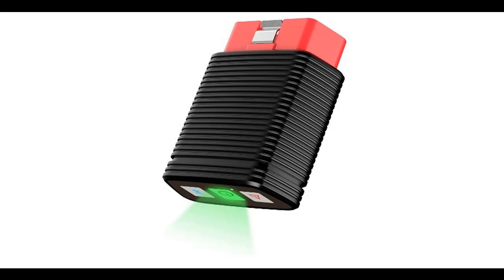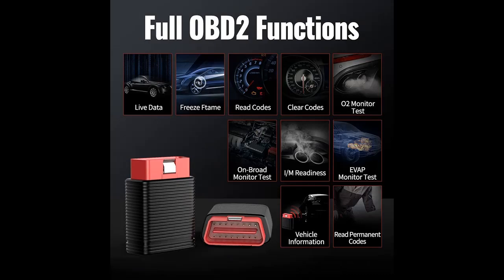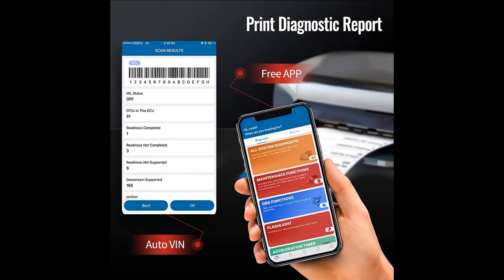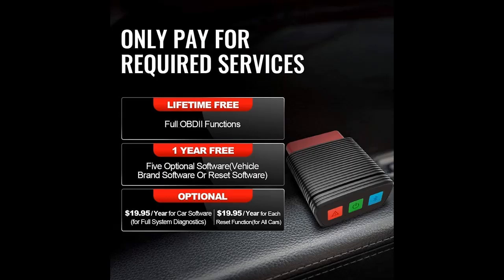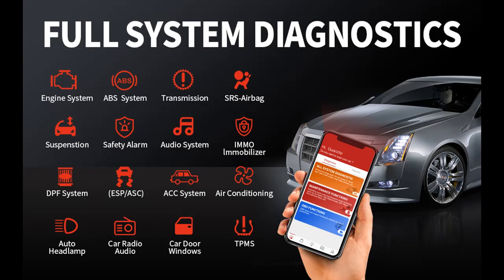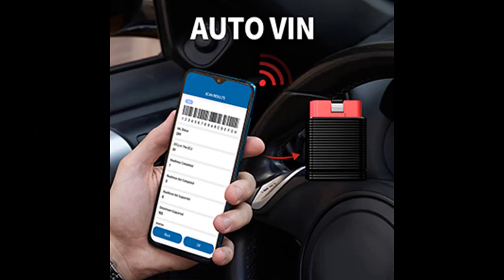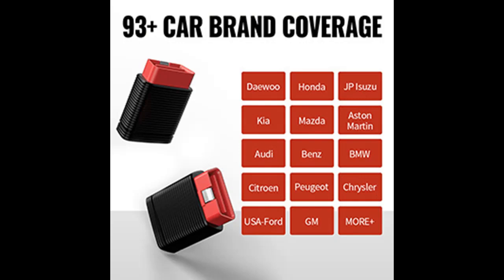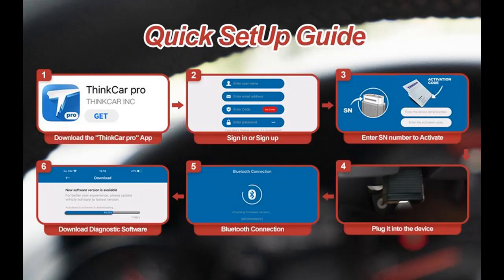Thinkcar Pro Bluetooth OBD2 Scanner for iOS and Android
Response features you want! Thinkcar Pro Bluetooth OBD2 Scanner for iOS and Android, Diagnostic Code Reader & Scan Tool Full System Scan Tool with 15 Reset Service, IMMO, Auto VIN, DTC Lookup, Print Health Report, Check Engine by Video introduce the latest products youtube channel.

Why Choose Thinkcar Pro Bluetooth OBD2 Scanner for iOS and Android?

Specification details/Price details/Full Reviews [RECOMMEND]

Thinkcar Pro Bluetooth OBD2 Scanner for iOS and Android, Diagnostic Code Reader & Scan Tool Full System Scan Tool with 15 Reset Service, IMMO, Auto VIN, DTC Lookup, Print Health Report, Check Engine